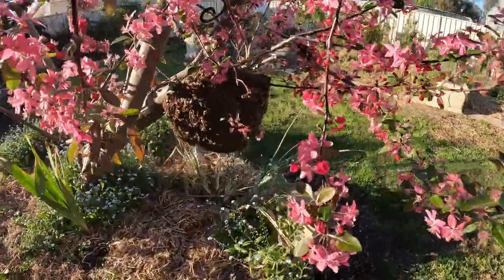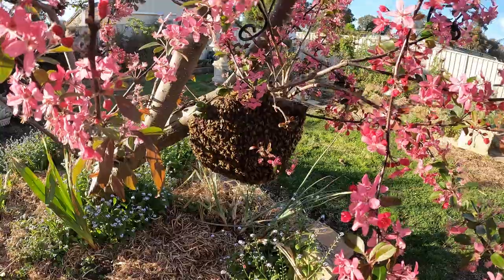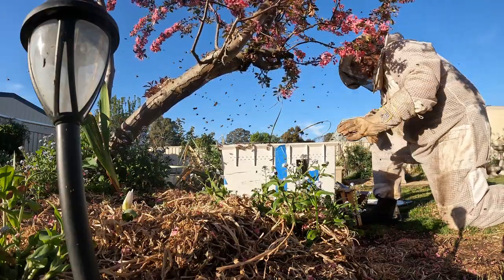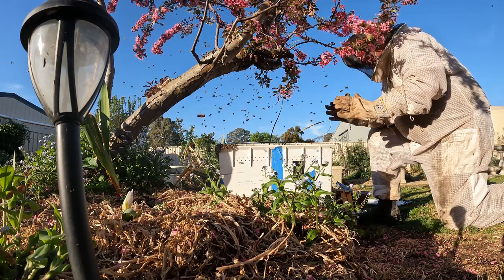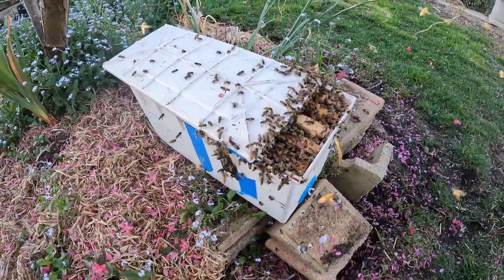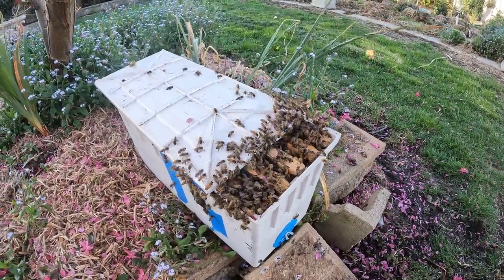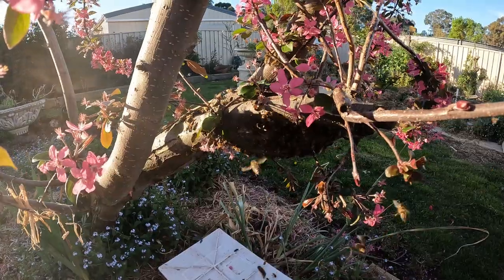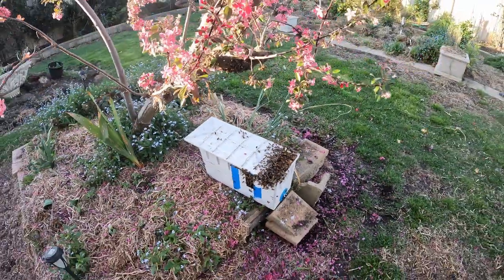Catching a swarm of bees | Aussie Beekeeping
Today Steve removals a bee swarm from a local backyard